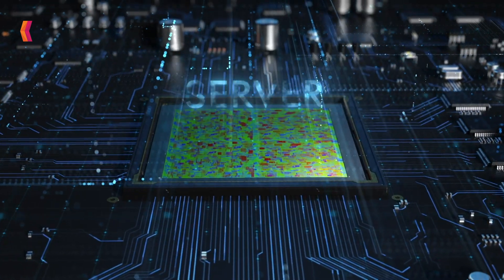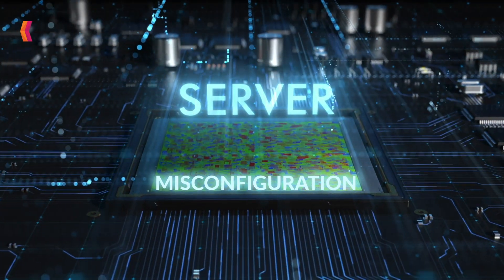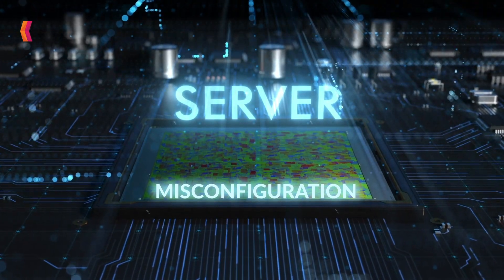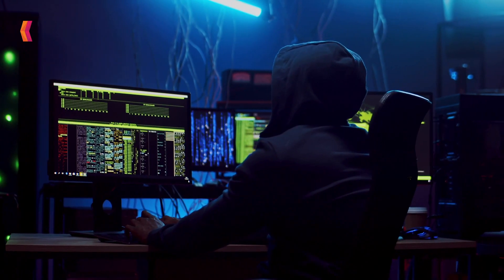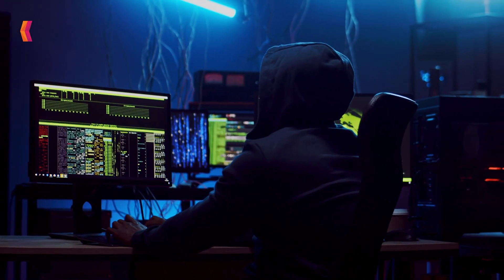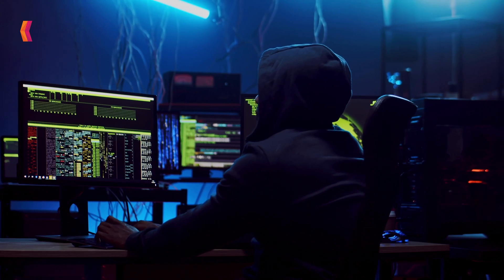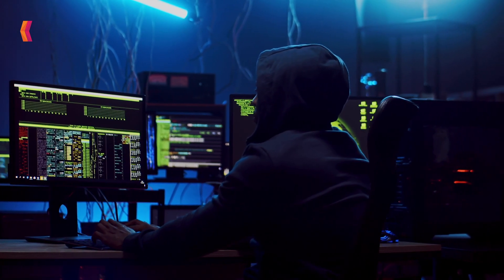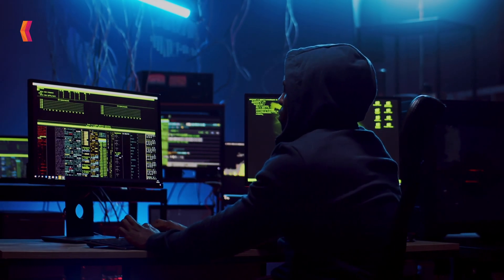Divulge the risk of Server Misconfiguration!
Let's together unveil the risks associated with server misconfiguration and how it has a major impact on cybersecurity. Explore how to protect your business against data breaches and unauthorized access. Keep oneself updated and vigilant against emerging dangers.

For additional information, see "Exploiting Cloud Server Misconfiguration" in our blog post.